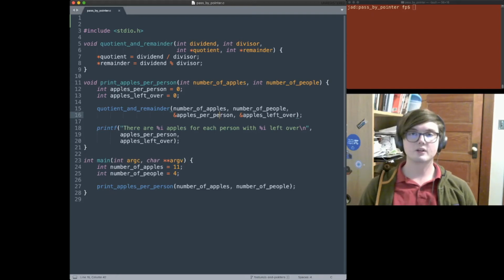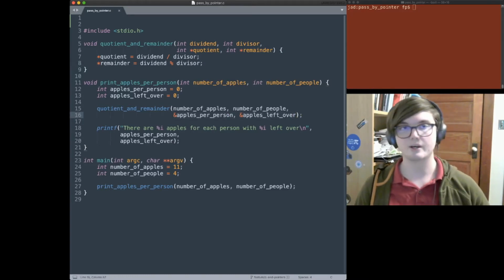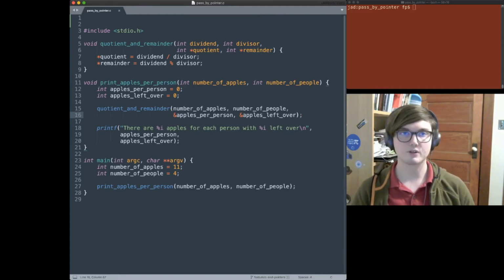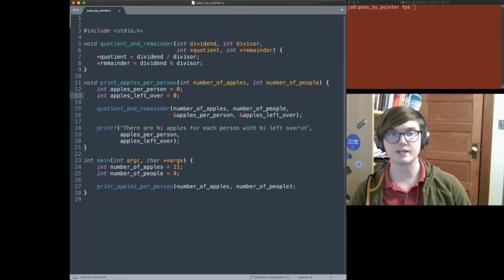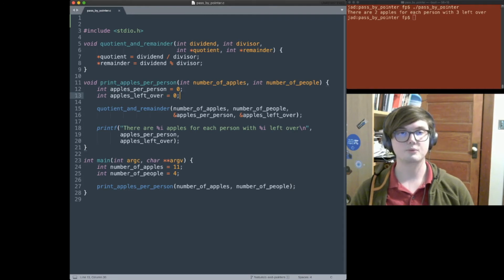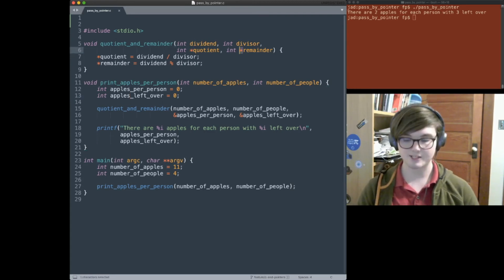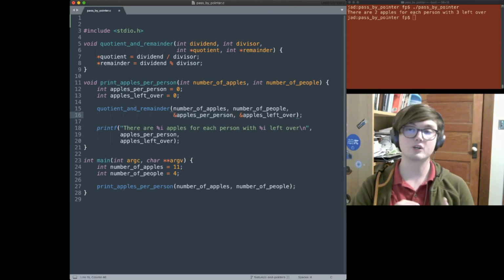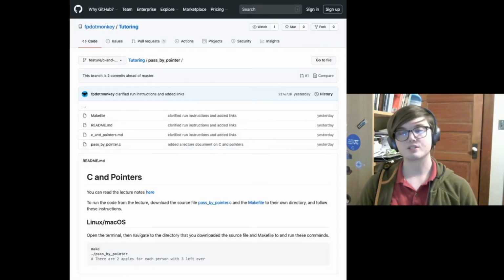C and Pointers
Learn how to add pass-by-pointer arguments to functions